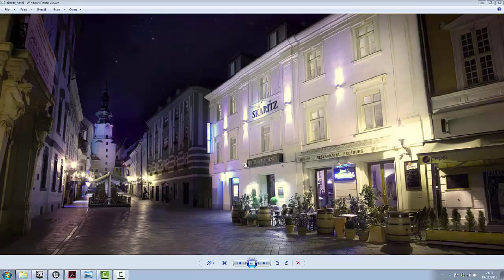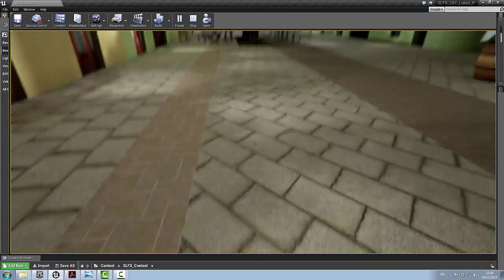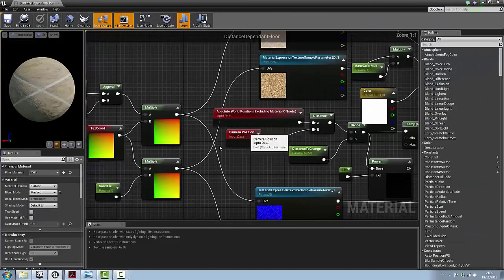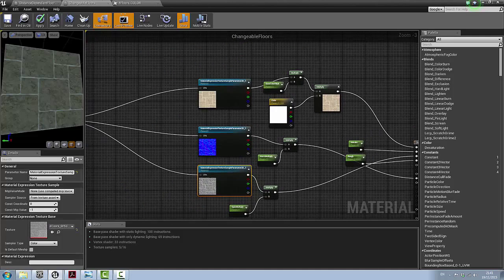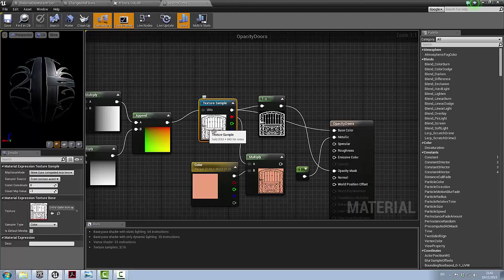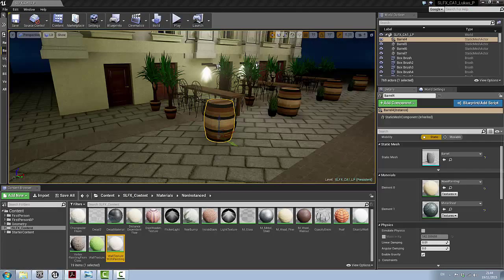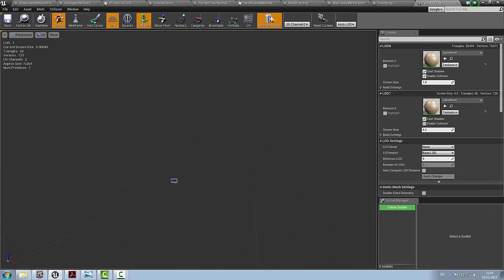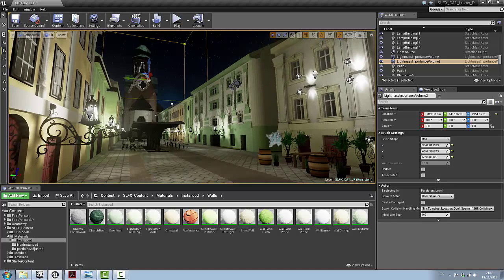SLFX_CA1_Night_Scene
Enclosed volume street recreated from image